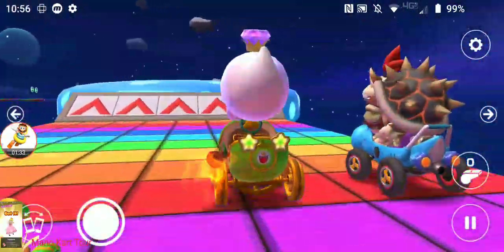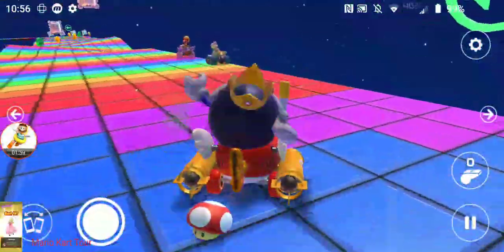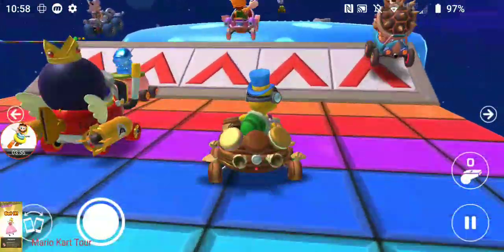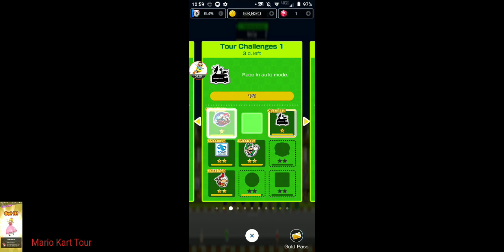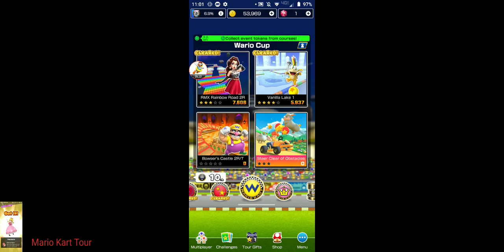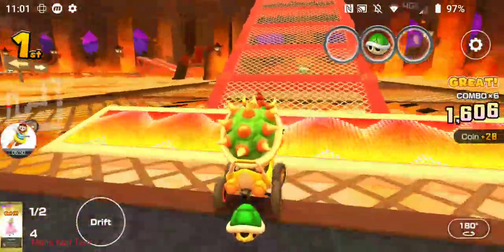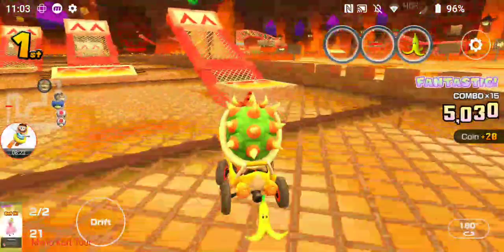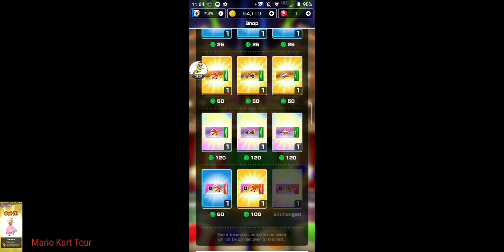Mario Kart Tour #118: New Year's 2021 Tour #11/13: Wario Cup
0:00 Intro
1:04 RMX Rainbow Road 2R in Auto Mode
4:27 SNES Vanilla Lake 1
6:13 GBA Bowser's Castle 2R/T
9:46 Steer Clear of Obstacles